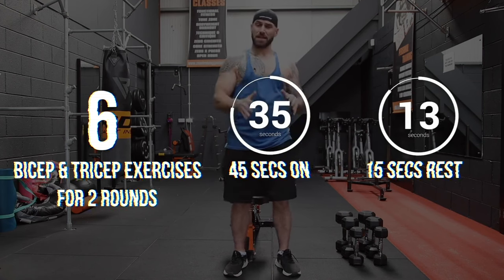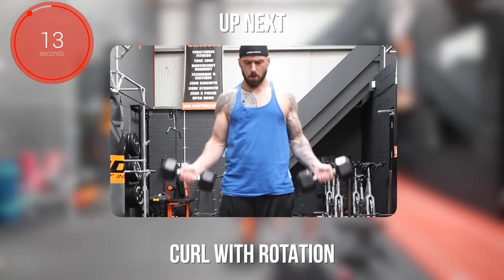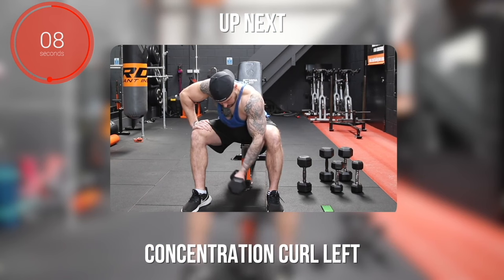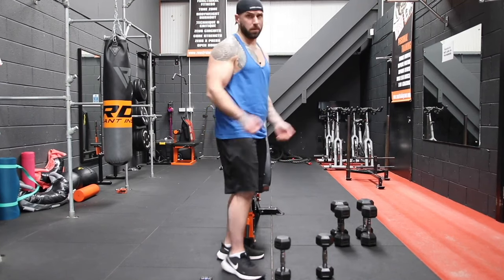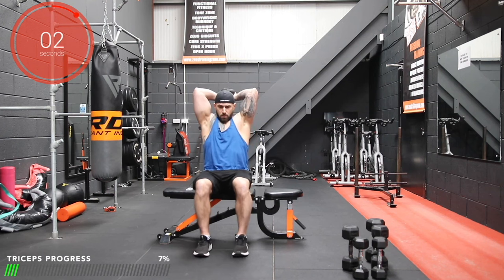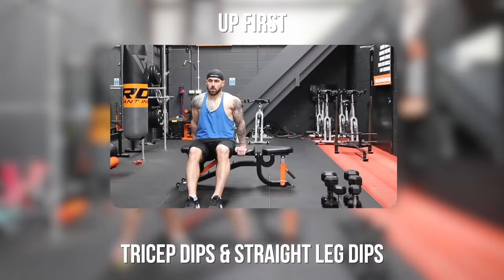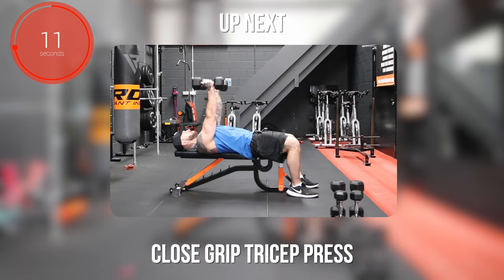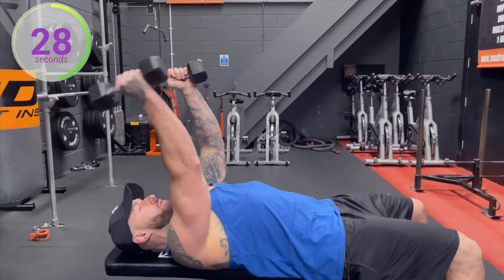30 Min Arm Workout At Home (with dumbbells for strong toned arms)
A treat for you today guys with this awesome 30 Minute ARM WORKOUT With Dumbbells for strong and toned arms.

That you can do from home or the gym. This arm workout is actually a sample workout from my incredibly popular Zeus Lift program.

As we are running an amazing 50% discount on the Lift series right now, I thought I would drop you a little sample workout so you can see for yourself how incredible these workouts are

TODAYS WORKOUT

In today's workout we are going to be smashing a 30 min arms workout. With half the workout dedicated to the biceps and the other half the triceps

If you have a selection of dumbbell at your disposal then great. Ideally a heavy , moderate and light set

But just use what you have got, as even with light weights. This will work and start to burn real fast

So grab your dumbbells , a drink and 30 minutes of your time and enjoy this killer pump

Grant